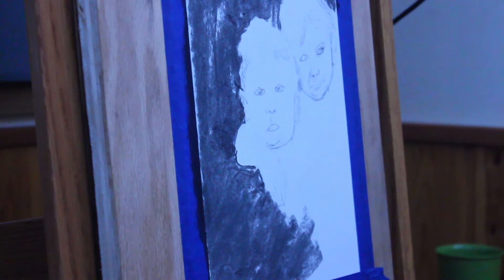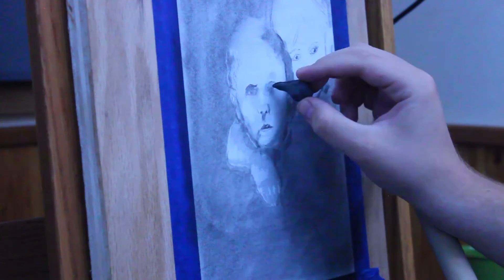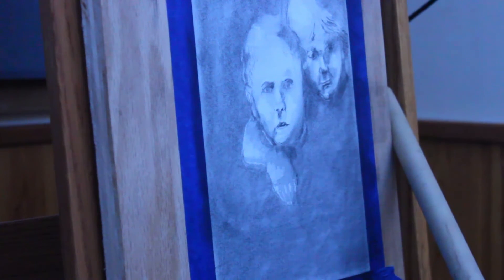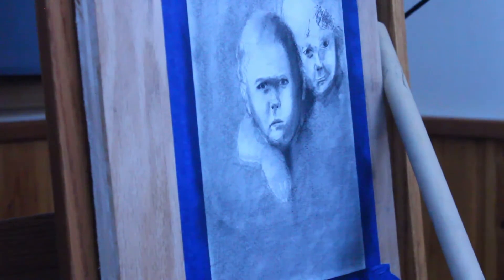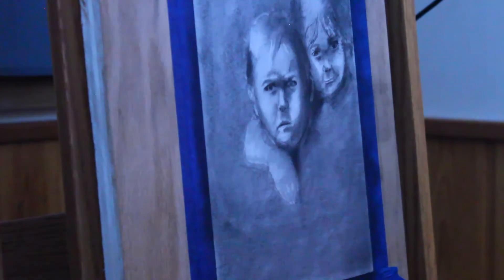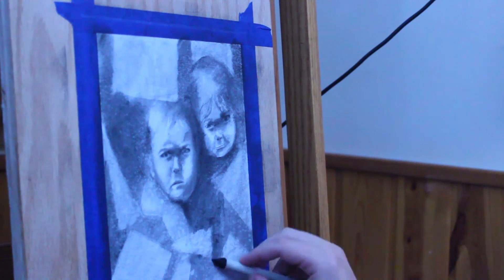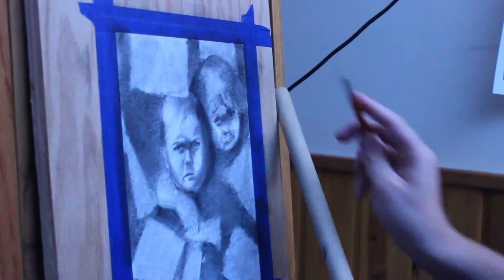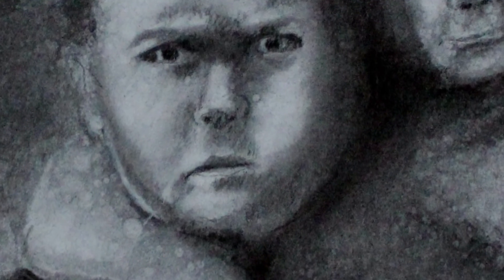How to draw a Childs portrait In charcoal. portrait drawing # 2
In this video, ill be drawing a portrait of two kids in charcoal.
Check out more videos like my elder dragon drawing sires or my how-to-draw sires! Or my character concept sires!

My blog is where I share my ideas, my stories my worlds, and the creatures and characters that live within them! Drawing and telling their story through illustrations. as well as sharing my finished drawings!

This is my comic book project I've decided to redo all the pages and I also won't  be updating this until the pencils are done

Add some color to your life with this playlist Here I use colored pencils!
Here are my how-to-draw sires not claiming I know what I'm doing. But I do try to explain my drawing process!
Here's my speed drawing playlist I'm still uploading click here to check out some different types of drawings!
Here you can check out my youtube channel videos on my Facebook, Instagram, Twitter Etsy, DeviantArt, new grounds, and art station. The last 3 are for finished drawings whereas the first is for sketches and unfinished work.